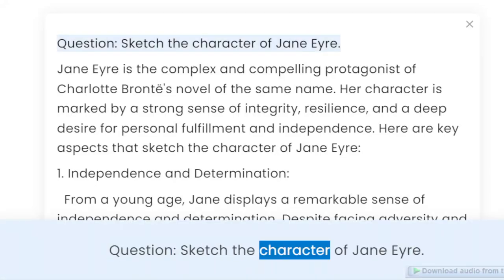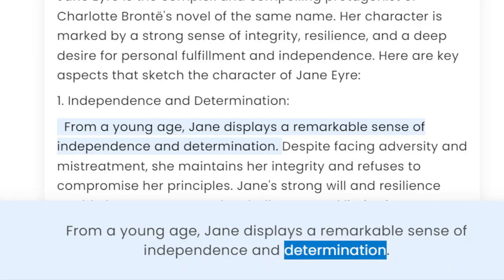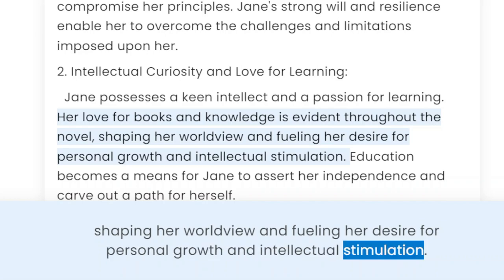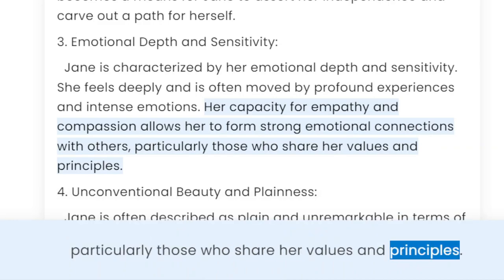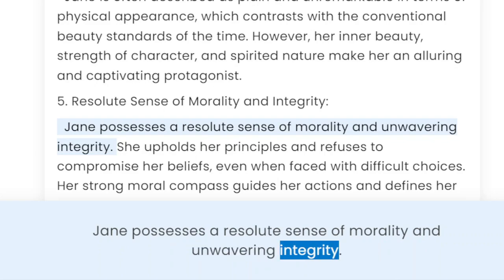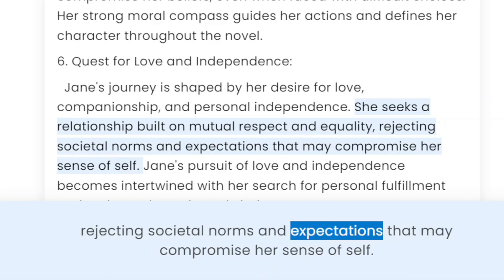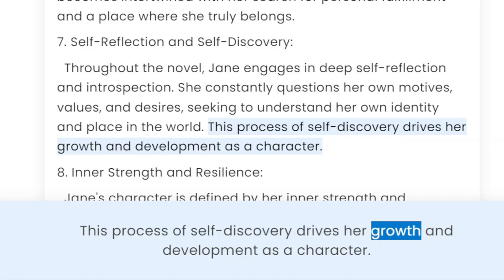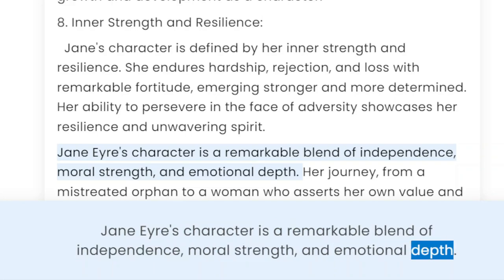Sketch the character of Jane Eyre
Sketching the Resilient Spirit of Jane Eyre | Character Portrait

Description: Join me in this artistic journey as I capture the essence of Jane Eyre, the iconic literary heroine. Through pencil strokes and shading, I aim to bring to life the indomitable spirit, strength, and complexity of this beloved character created by Charlotte Brontë. Discover how Jane's remarkable journey from an orphan to an independent woman unfolds visually on the canvas. Don't miss this unique exploration of JaneEyre CharacterSketch LiteraryHeroine ArtisticPortrait.